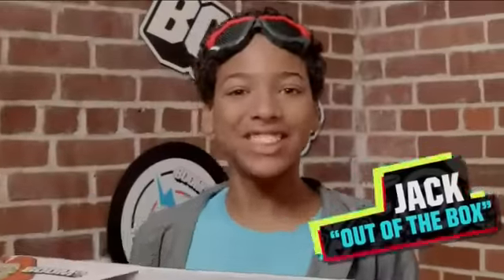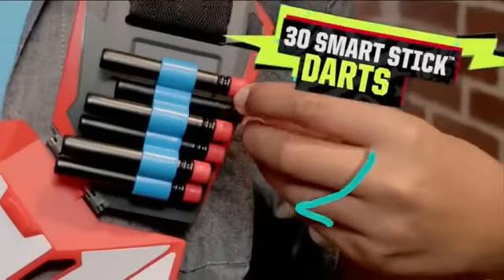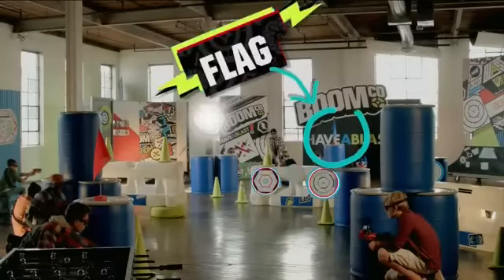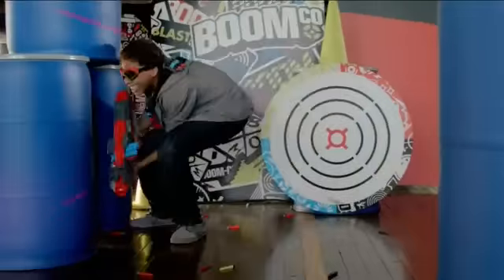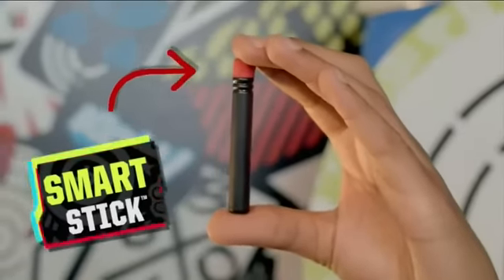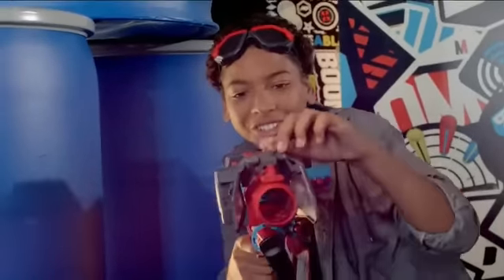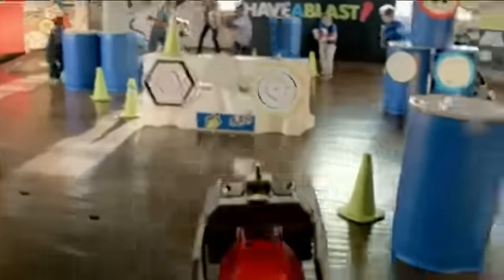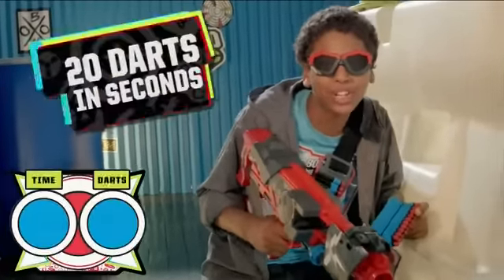Toy Commercial 2014 - Boom Co Rapid Madness Blaster - Capture the Flag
Advertiser: Boom-Co